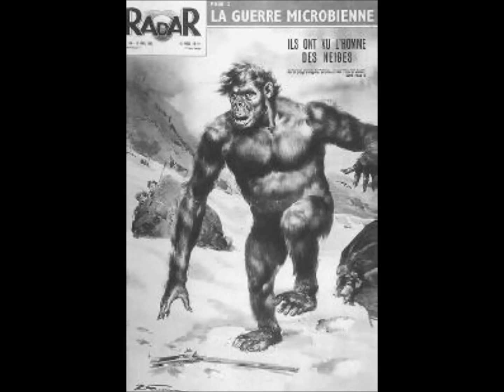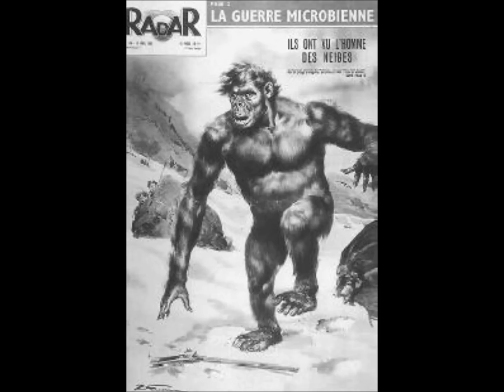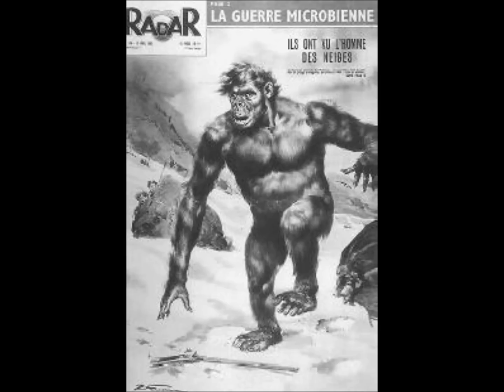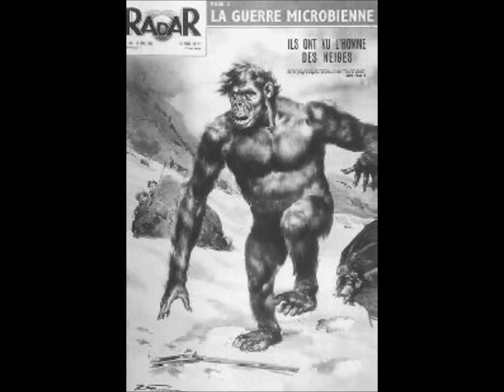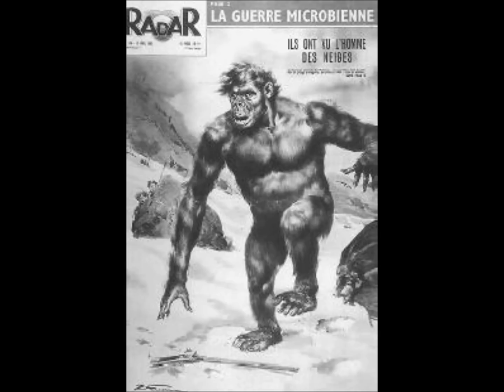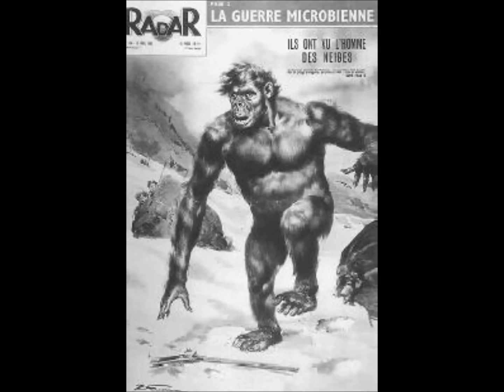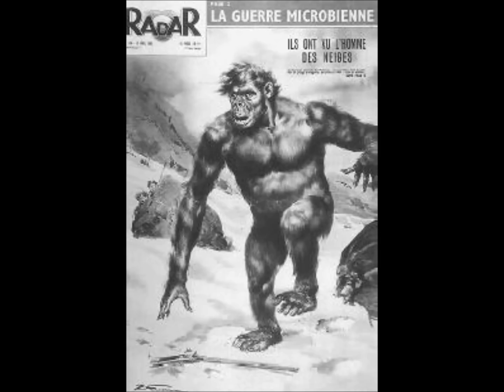Bigfoot and Q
This is another one of my shows called "Witness of the unknown" The weekly show is hosted on podbean and are my exclusive one on one interviews with eye witnesses of Sasquatch encounters.

In this episode I talk with "Q" about his and his families experiences.